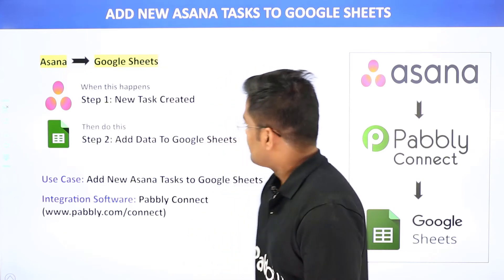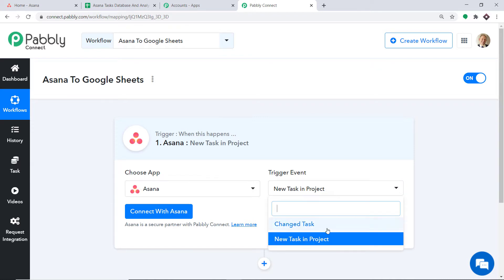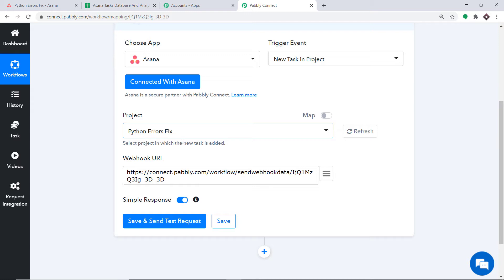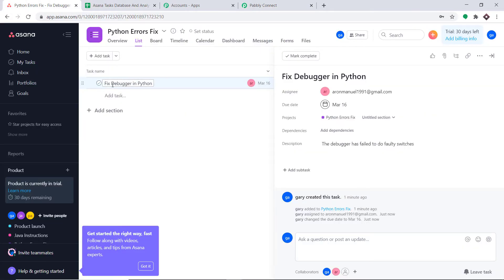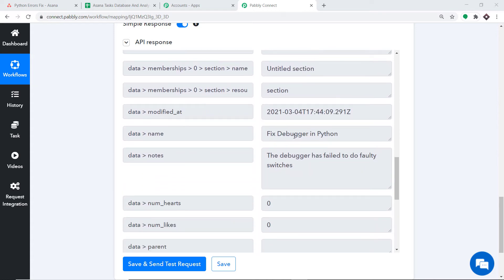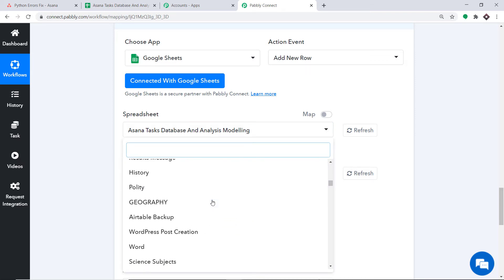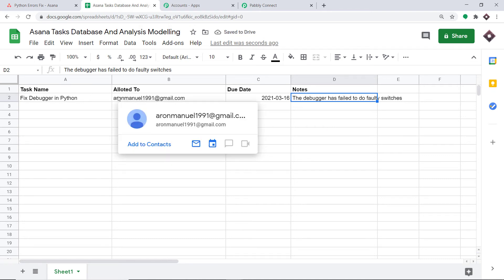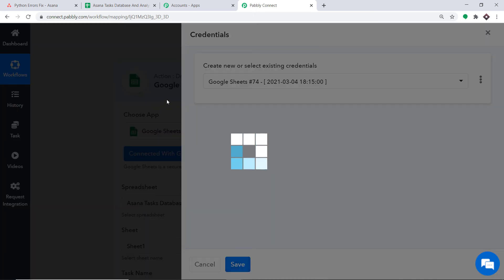Asana Google Sheets Integration - Add New Tasks to Google Sheets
✅ In this video, we will learn Asana & Google Sheets Integration so that whenever there is a new task created in Asana, we will add that task to Google Sheets in real-time.